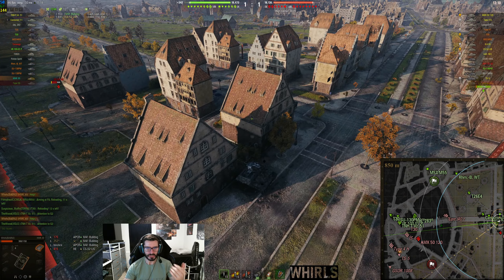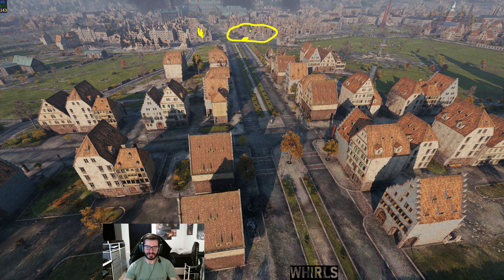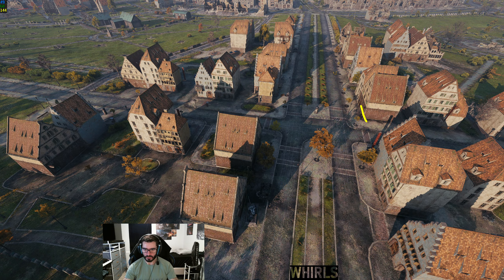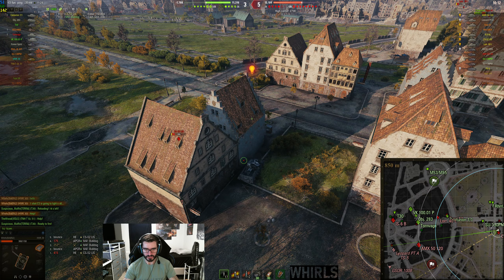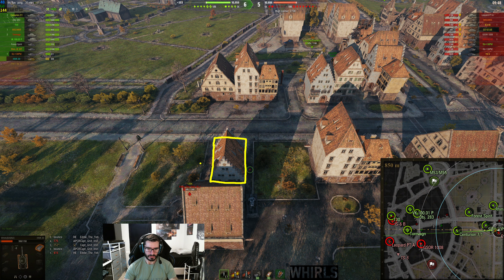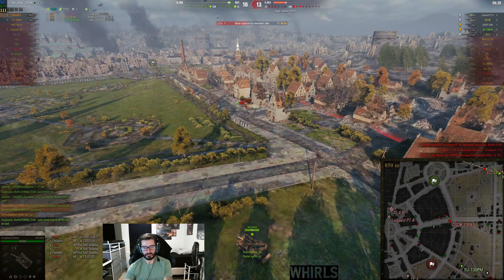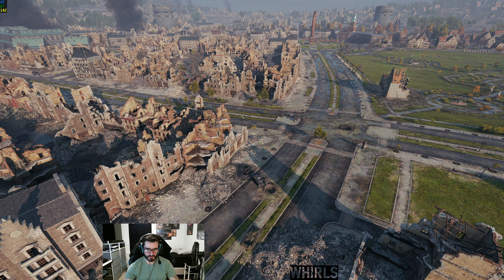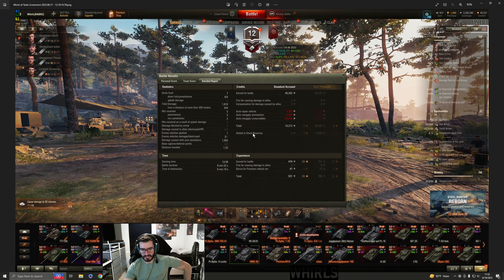How to Play Light Tank on RUINBERG! | World of Tanks